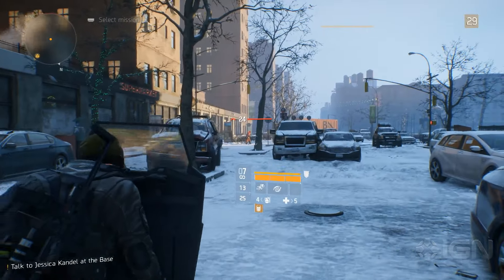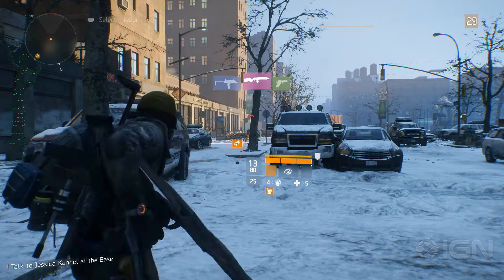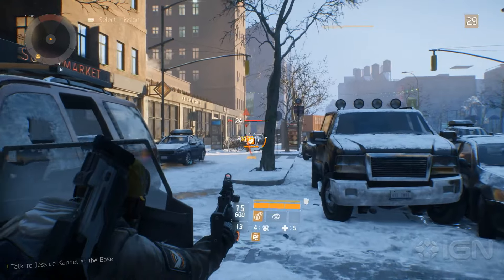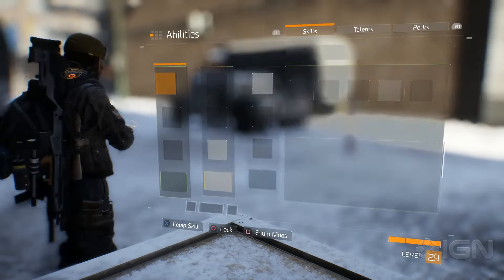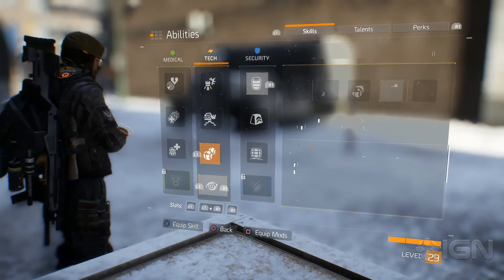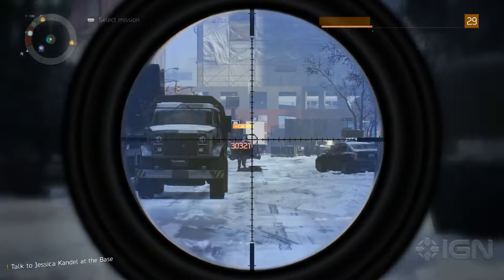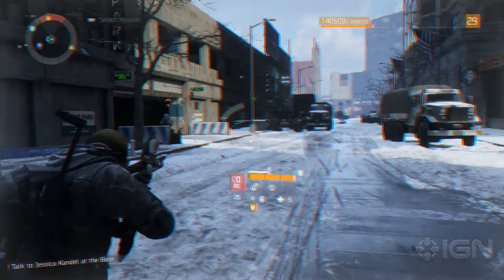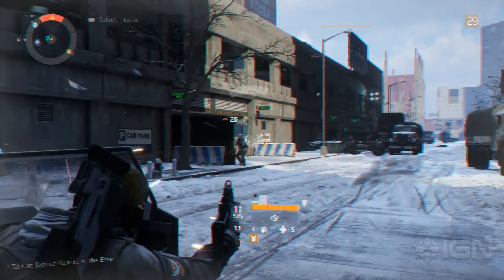The Division Exploit - How to Use a Primary Weapon with a Ballistic Shield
Here's how to use a primary weapon when equipping your Ballistic Shield skill. For PVE use ONLY!

Follow IGN for more!